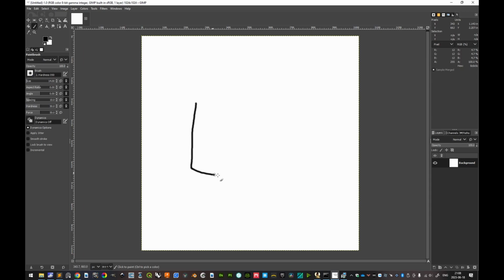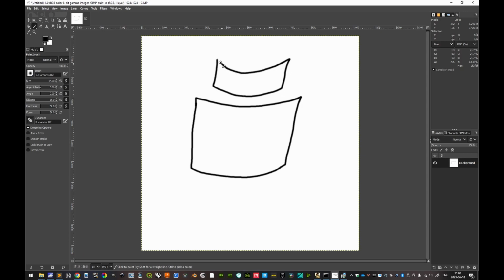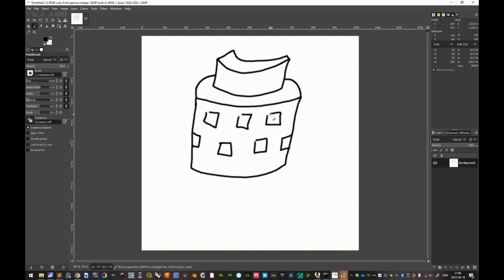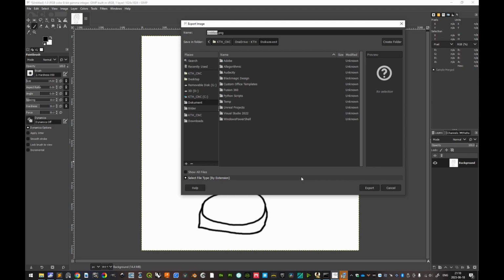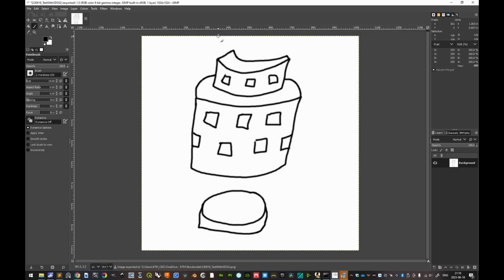Tutorial – How to export a basic sketch made in GIMP for generative tools [GIMP]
Timestamps:
0:04 [GIMP] Simple sketch with Paintbrush
1:29 [GIMP] Export the image as PNG

This tutorial demonstrates to KTH Architecture students how to make a basic raster sketch in GIMP and export it for use with generative tools offered by the Model Workshop. The tutorial introduces a very basic workflow at a beginner's level.

If you want to check in which computer room(s) any relevant software might be installed in – CADLAB, DFL, and ARCPLAN is in the Architecture school building – please check the following link for current status: